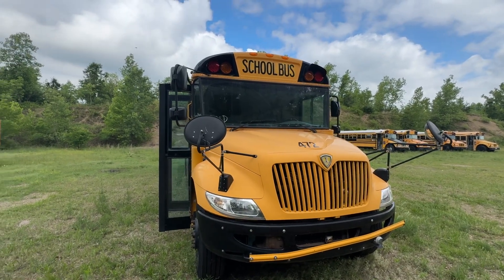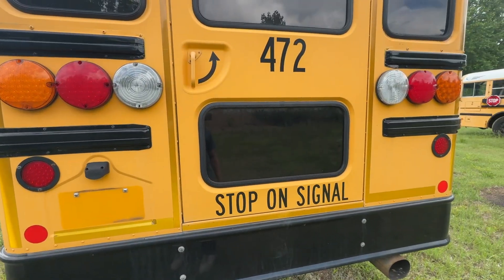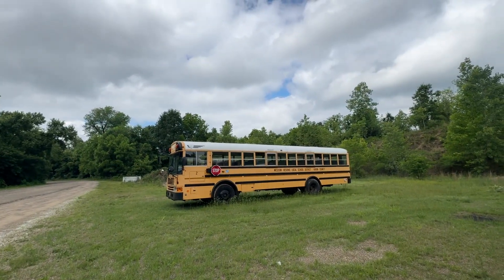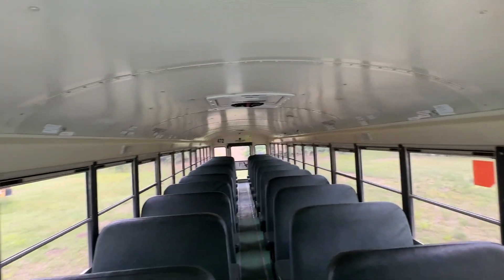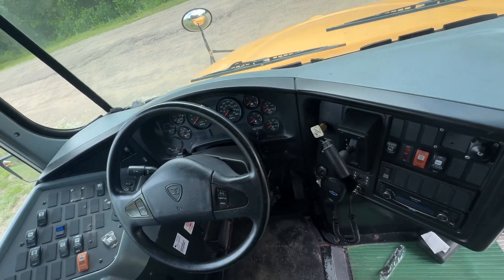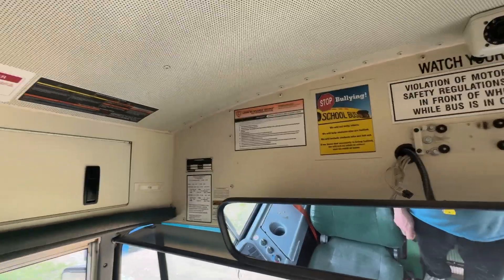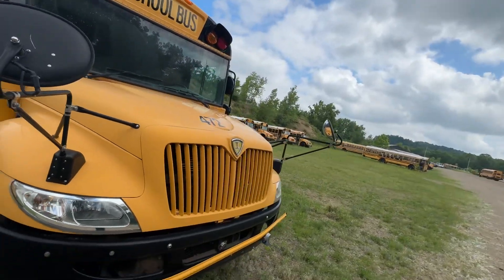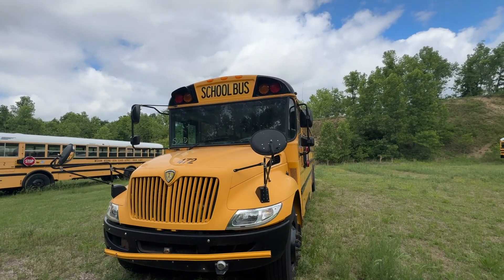2012 CE 300 tour